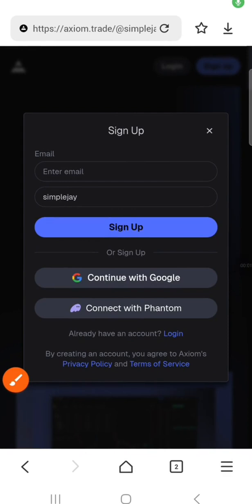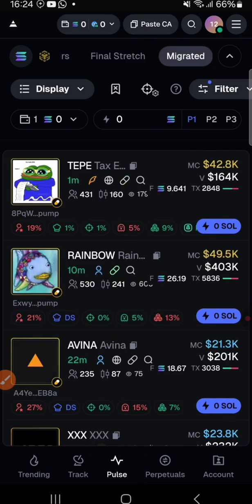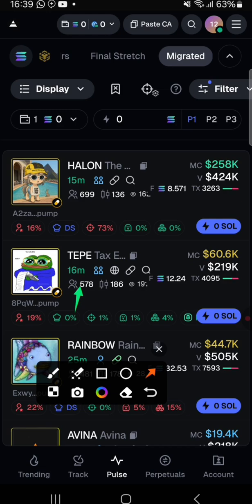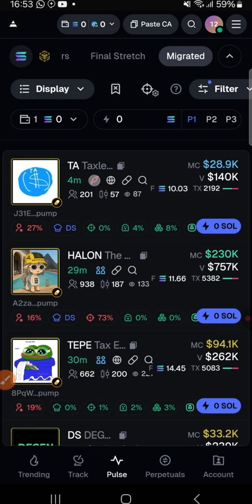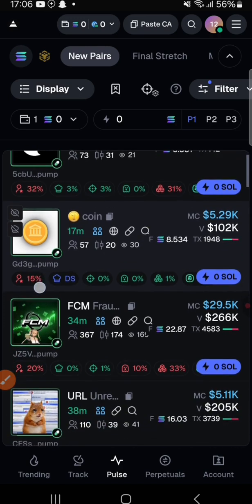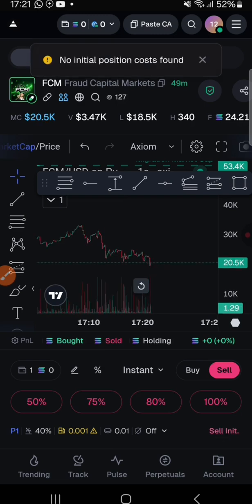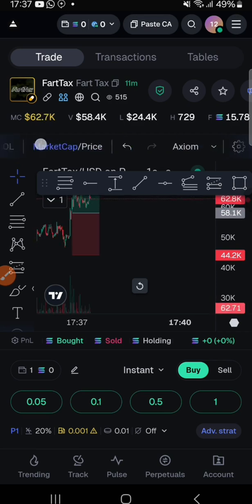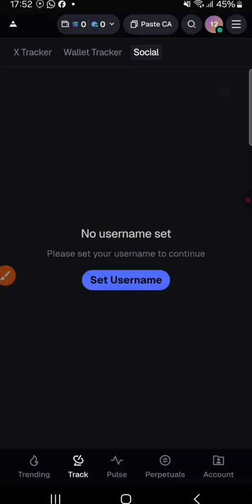How to Use Axiom for Beginners – Full Step by Step Tutorial (2026)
Do you want to learn How to Use Axiom for Beginners? If you’re new to Axiom and want a clear, beginner-friendly guide, this video will walk you through everything step by step. This How to Use Axiom for Beginners – Full Step by Step Tutorial (2026) is designed to help you get started confidently, even if you have zero prior experience.

In this video, you’ll also learn Axiom for Meme Coin Traders – Everything You Need to Start, including how to set up Axiom correctly, understand the dashboard, and follow a proven workflow tailored for Solana memecoin trading. If you’re serious about profits, this is Axiom for Meme Coin Traders – Everything You Need to Start without confusion or wasted time.

This tutorial also serves as Your First Week on Axiom – Beginner's Roadmap to Profits, showing you exactly what to focus on during your first days using Axiom. From setup to execution, Your First Week on Axiom – Beginner's Roadmap to Profits is covered in a simple, actionable way.

🔹 What you’ll learn in this video:

How to use Axiom for beginners (step by step)

Axiom dashboard overview explained simply

How to set up Axiom correctly for first-time users

Axiom workflow for meme coin traders

Beginner roadmap for your first week on Axiom

Common Axiom mistakes to avoid

Practical tips for using Axiom effectively in 2026

This video is perfect if you searched for:
how to use axiom for beginners, axiom tutorial for beginners, axiom beginner guide, axiom for meme coin traders, or your first week on axiom.

🚀 FREE TOOLS, LINKS & RESOURCES

🎯 MUST-WATCH TRADING VIDEOS

📢 Final Notes

If you’re serious about Axiom, Solana meme coins, and trading strategies that actually work, make sure to:

✅ Join the Telegram links above